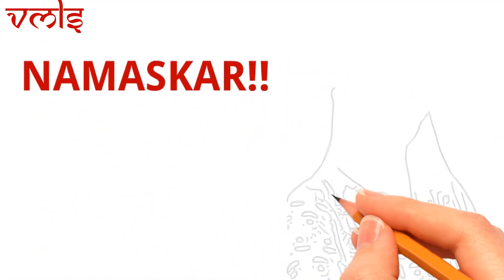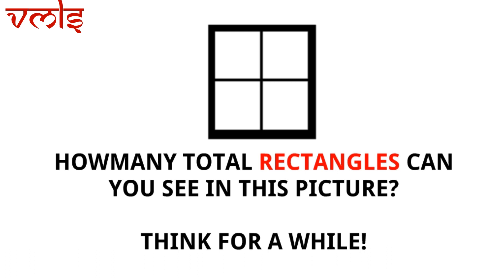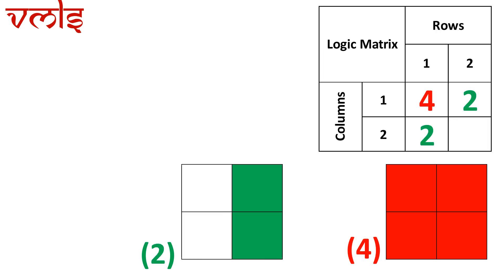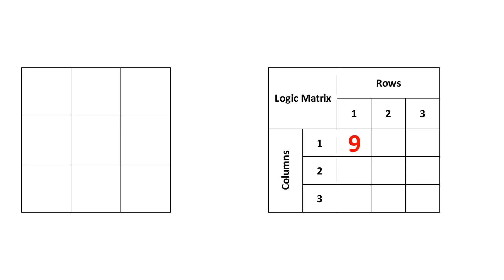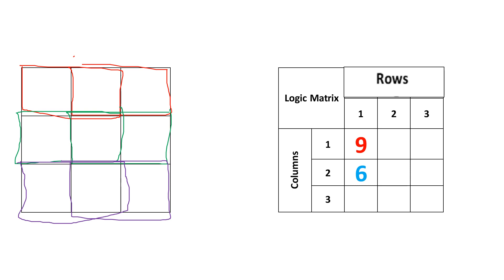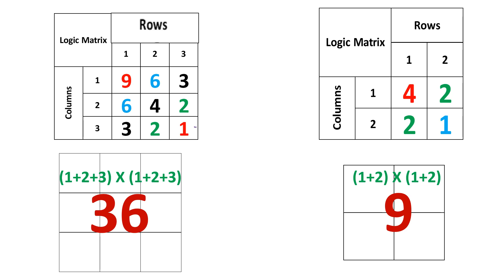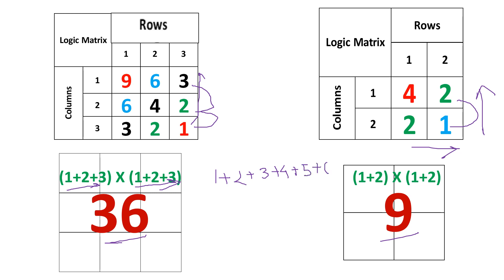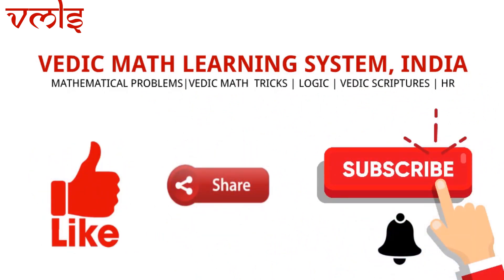How many rectangles can you see in this picture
How to solve "How many Rectangles Are There In This Picture" type question?Learn the mathematical formula
Be Fast
Don't count manually!

Do you know how to solve such kind of questions? easily? Fast? without making errors?

Watch this video to learn the technique.
This video illustrates the detailed technique for such kind of a question.

This video talks about a very interesting and quite logical way of solving a difficult math puzzle concerning the area of number system. We need to find the number of Rectangles present inside the figure. This sometimes becomes very tedious to count and counting error can also occur. With the explanation and TRICKs given in this video, you would be able to calculate such questions very correctly within 5 seconds only. This puzzle has been asked in various competitive examinations. Very important technique! The technique discussed in the video is so unique and innovative that you would be surprised to see the solution. Watch this video to know more!

Do comment your answer in the comment-box below.

RECENT UPLOADS:
How to solve "Howmany Squares Are There In This Picture" | Learn the mathematical formula | Be Fast!

3. 42,69,367 X 99,99,999 in just 1 second ! + Learn to solve in mind! + No Usage of Pen and Paper

26. 18 Lessons from 18 Chapters of Bhagavad Gita|Lessons from Bhagavad Gita|Pearls of Wisdom from Gita

This video shall help you to being conceptual clarity on the given topic. Your concepts regarding to the 'BODMAS' or 'PEMDAS' shall be cleared once you see the solution video.

Watch these videos to know more about the question!

Happy Learning!

Happy Learning!